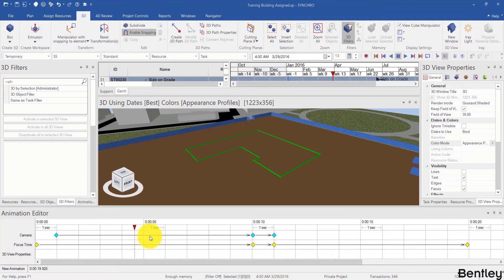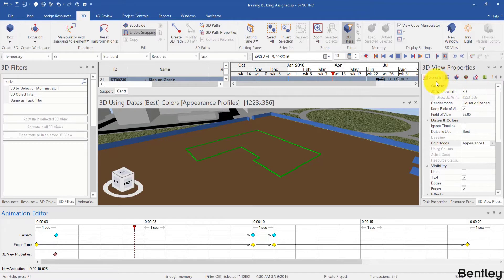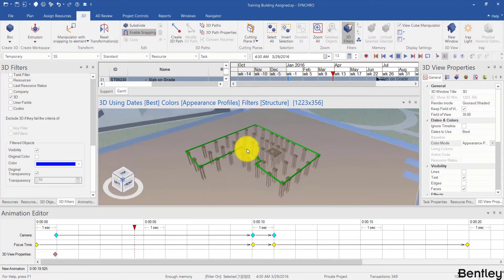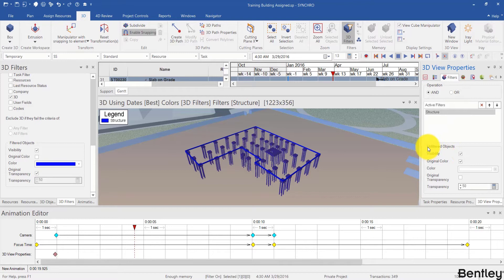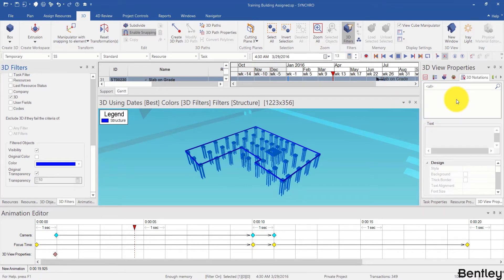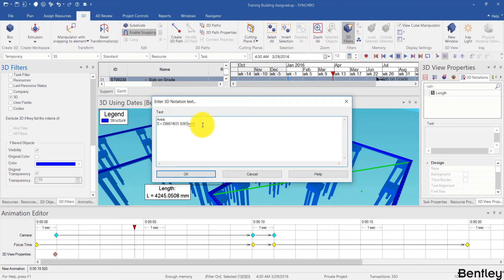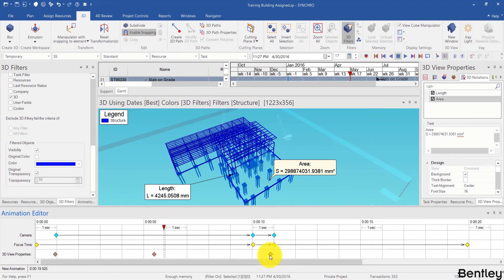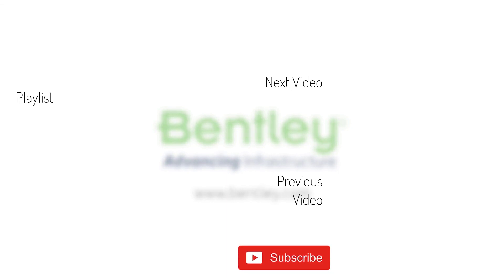SYNCHRO 4D: 3D View Properties in Animation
This video covers:
• The Animation Editor Window, which is initially composed of Camera, Focus Time, and 3D View Properties Channels that can be animated
• Scalable Time Line depicting time segments, and a Focus Time Marker.
• How to use 3D view properties channel in animation editor.